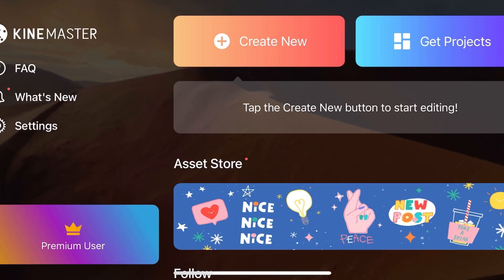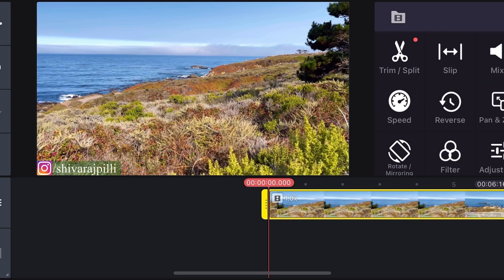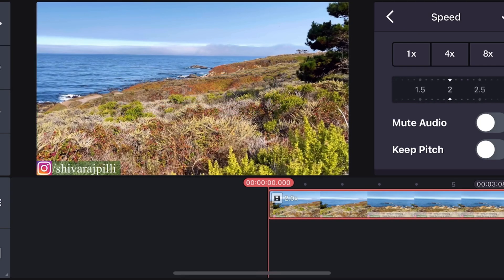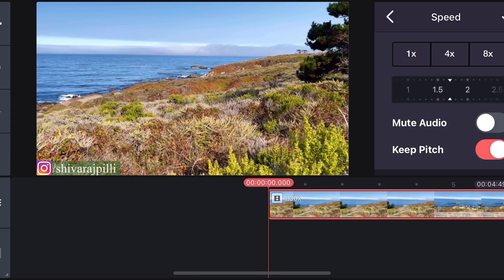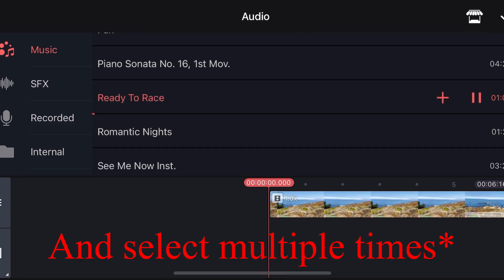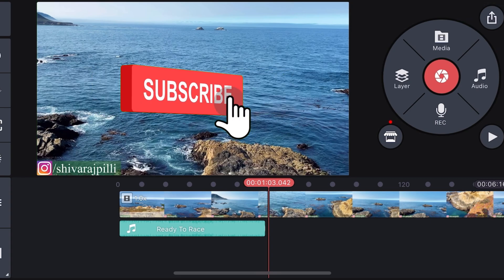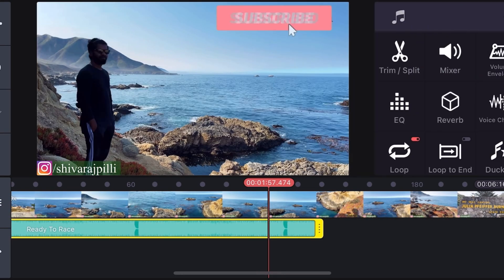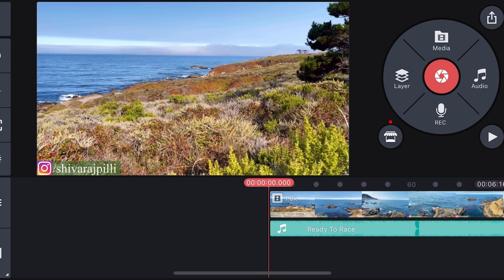KineMaster Music And Sound Effects Editing | How To Edit Sound In KineMaster | Loop | Loop To End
A quick tutorial about Kine Master Audio Settings about Loop, Loop to the End, Keep Pitch, and Video Volume